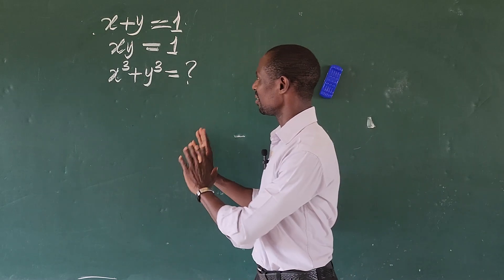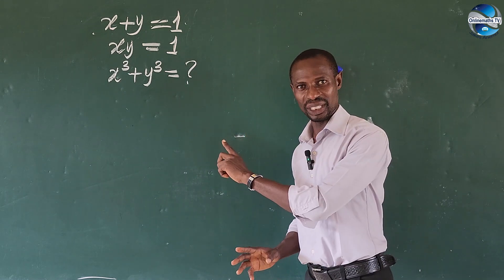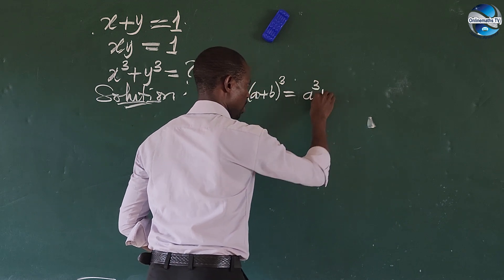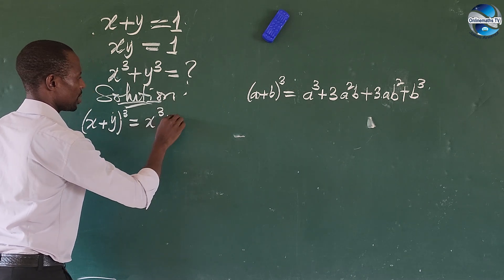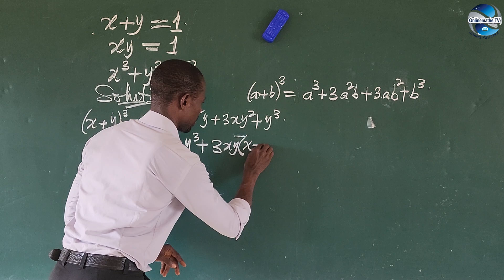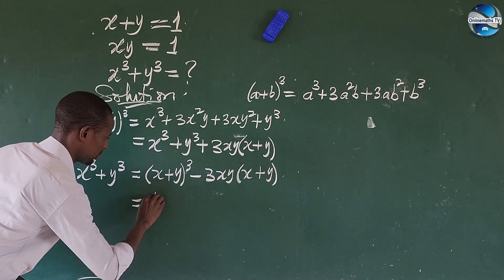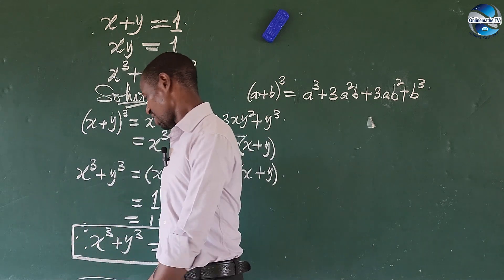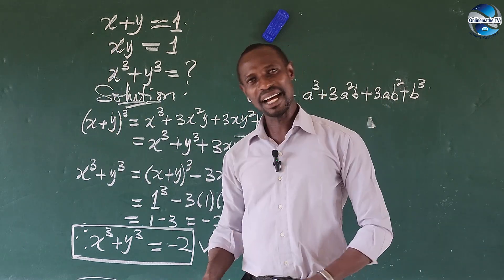Math For Beginners || Solving Math At The Speed Of Light.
''Math for beginners'' is a clear, brief and well structured video tutorial which can be understood by even the janitors in the mathematics world.

We love you all dearly. 💖💕💕